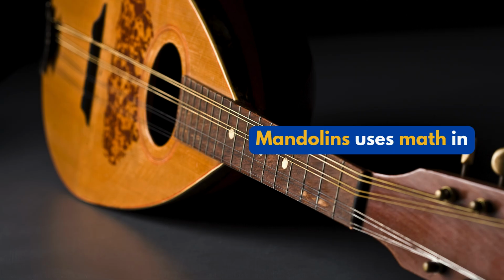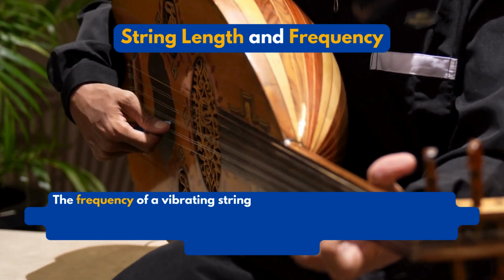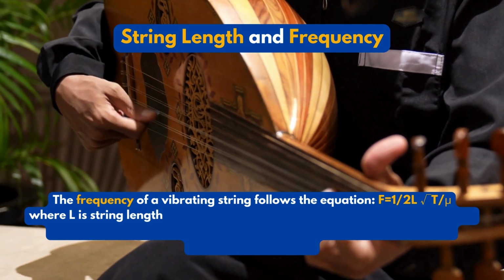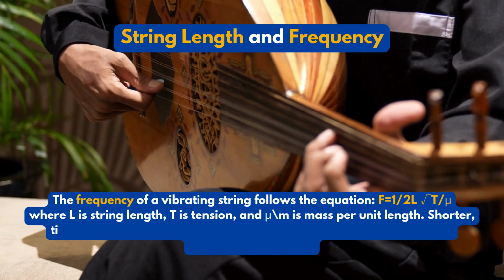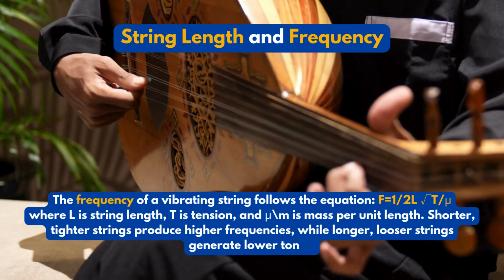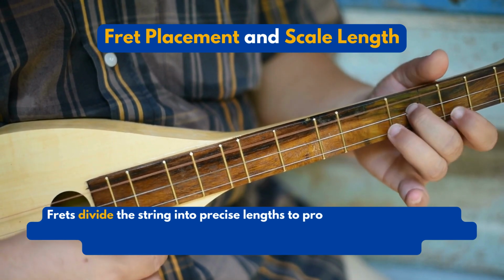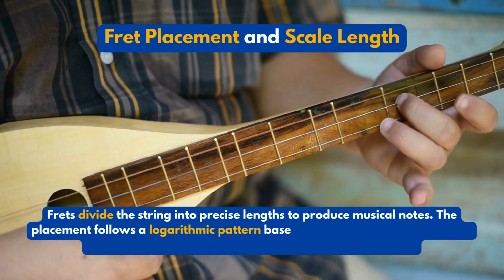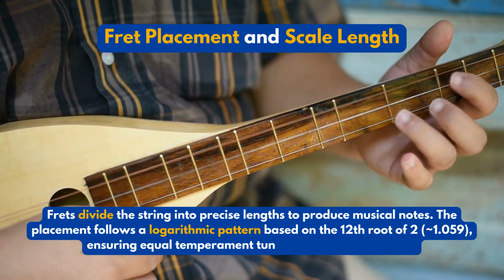Math Katha - Mandolin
🎶 The mandolin isn’t just about fast picking and beautiful melodies—it’s a perfect harmony of math and music! From string vibrations and fret spacing to chord progressions and rhythm patterns, every note follows a mathematical design. Join us as we explore the numbers behind melody, harmony, and precision in this episode of Math Katha! 📊🎼